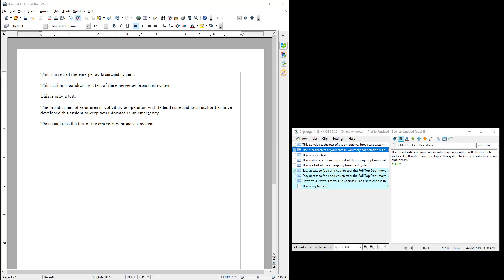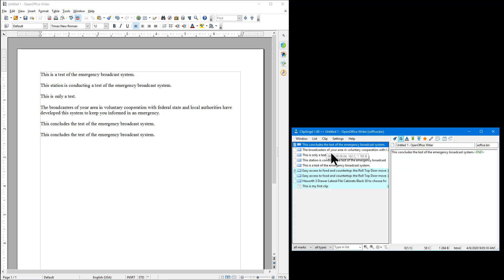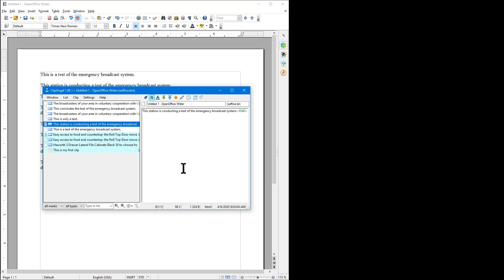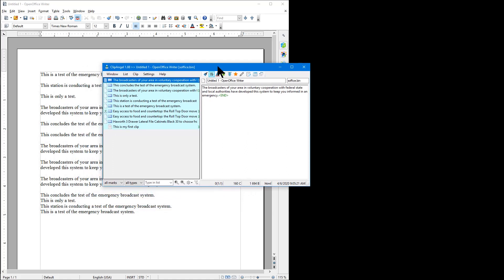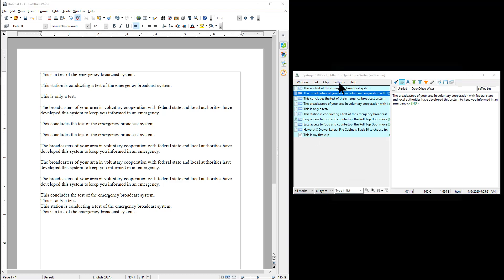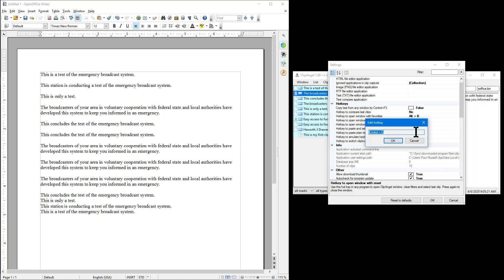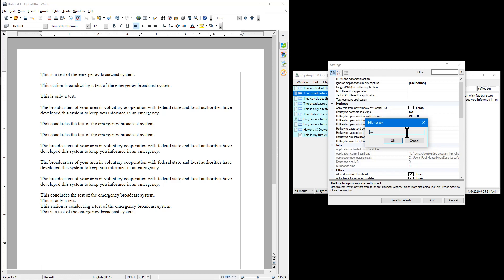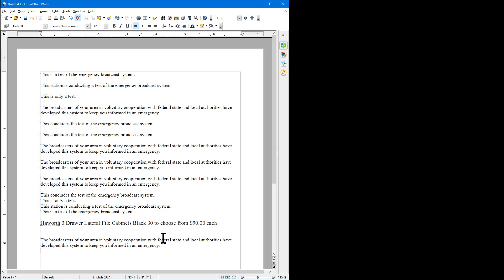Review of useful free clipboard manager clipangel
This clipboard manager has been a useful addition for me that has worked reliably for me for a few months now.